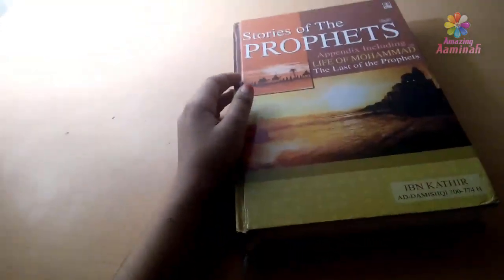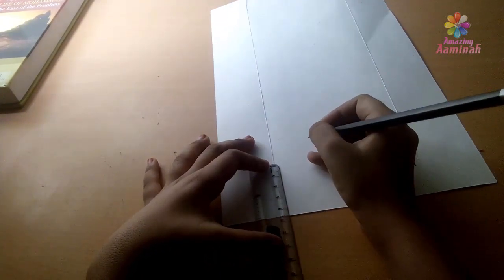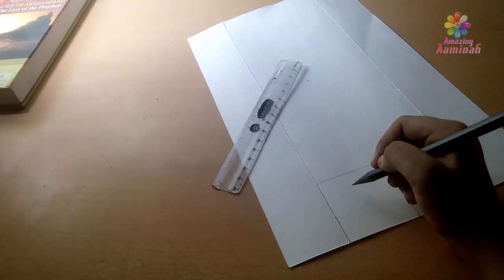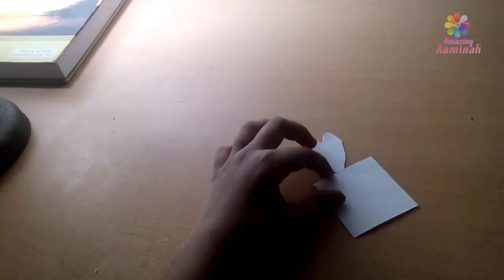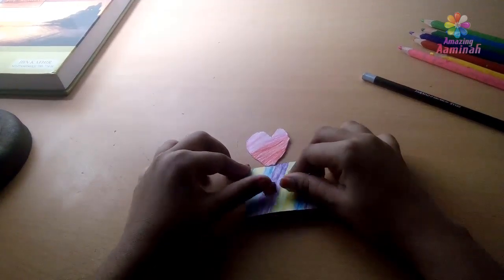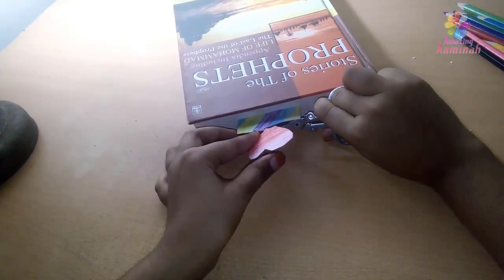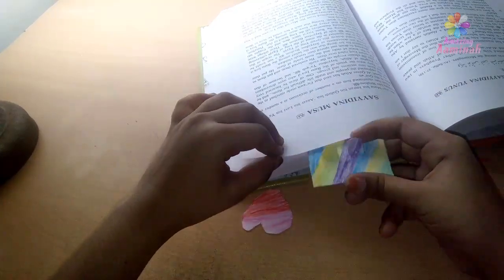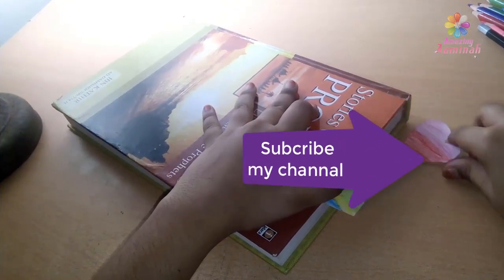DIY - Bookmark made easy by Amazing aaminah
It is a easy method of making bookmark with waste cardboard